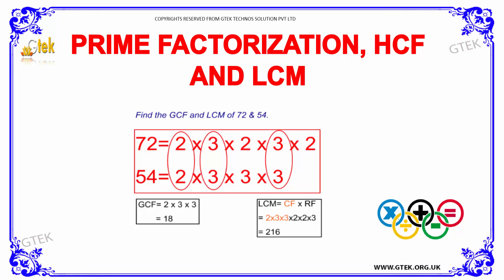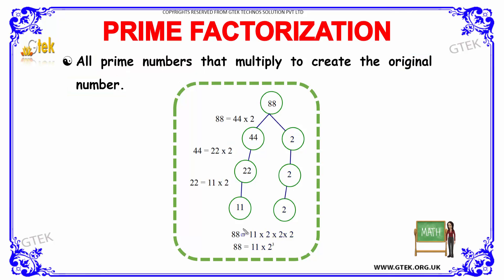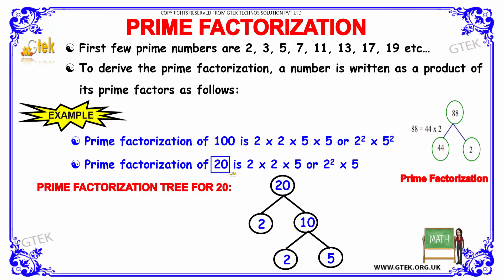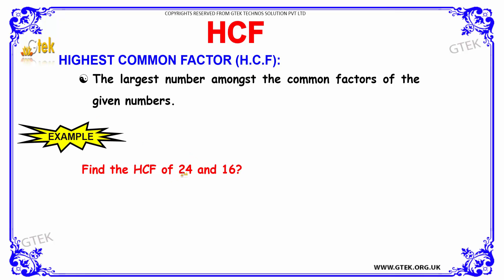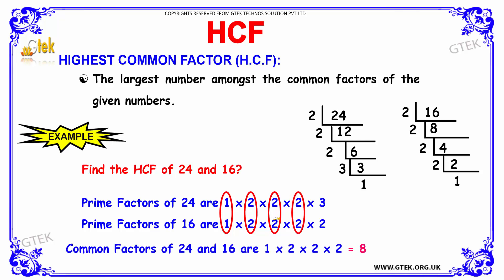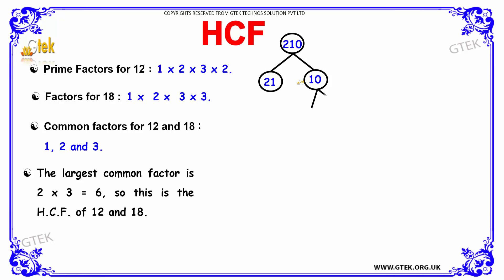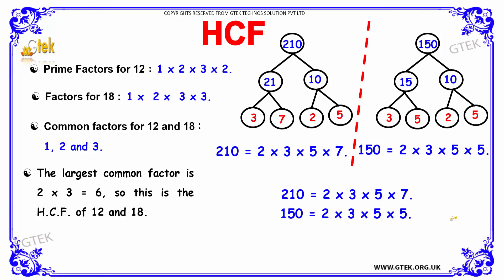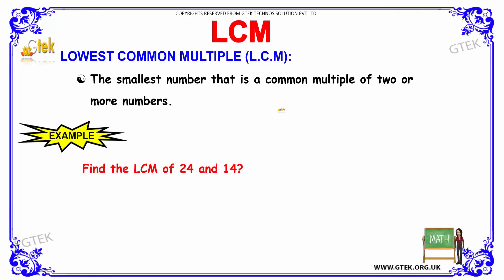Prime Factorisation HCF LCM maths class1,2,3,4,5,6,7 trick shortcuts online videos cbse ncert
Prime Factorisation HCF LCM maths class 1,2,3,4,5,6,7 trick shortcuts online videos cbse ncert puzzles for kids

Prime Factorization HCF LCM
prime factorization
HCF
LCM
HCF and LCM using Factor Trees
hcf and lcm worksheet
how to work out lcm
highest common factor
lowest common multiple
using prime factorization method find the hcf and lcm of 72 126 and 168

Pre-primary
Primary
Middle/ upper-primary
Senior secondary
inter college
Board of Secondary Education maths
CBSE Maths
Kerala KEAM
VITEEE
Telangana EAMT
AccuPlacer
ACT
ALEKS College Algebra
ASSET
CLEP
COMPASS
NC DAP
PERT
THEA
TSI
VPT
U.S. Military
ASVAB
Educators
ABCTE American Board
AECTP
AEPA
STAAR
TAKS
Washington Geometry
Telangana PGECET
SAT
PSAT
ACT
PLAN
Regents Examinations
TACHS
PSLE   Singapore
OKS   Turkey
UPSR  Malaysia
CITO Toets
Common Entrance Examination
Eleven-plus
Matura
maths tricks
maths puzzles
maths teacher
maths
maths addition
maths antics
maths aptitude
maths algebra
maths app
maths blog
maths book
maths basics
maths baseline paper
maths b
b.sc maths
maths class
maths division
maths guru
maths genius
maths gate
maths gate lectures
maths hsc